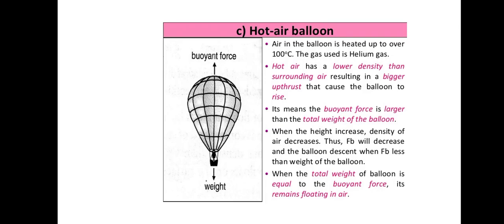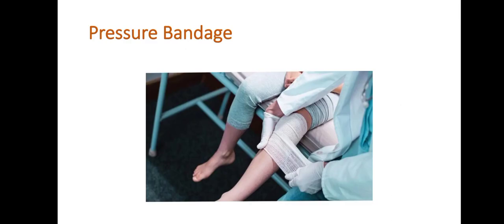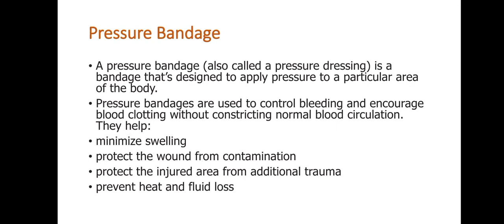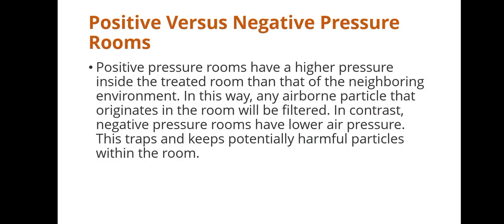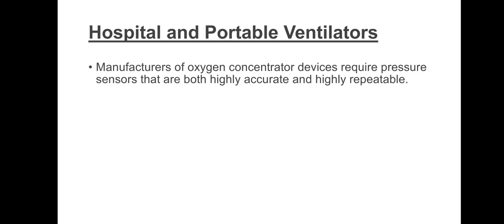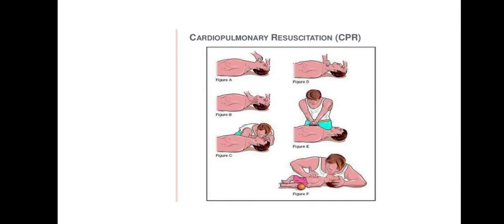Application of Force and Pressure in Our Daily life